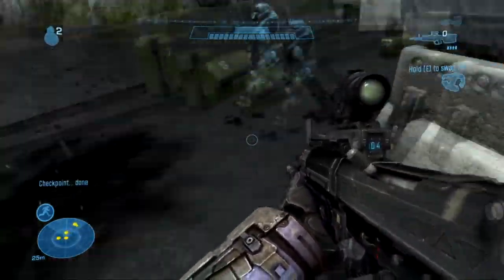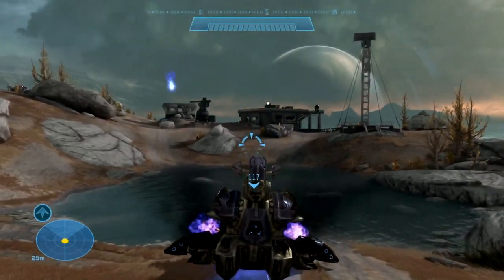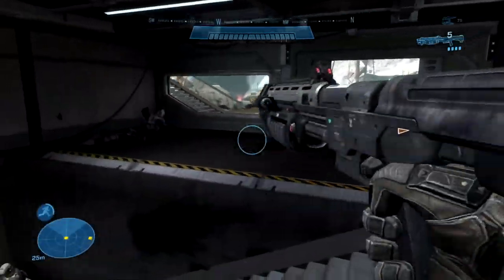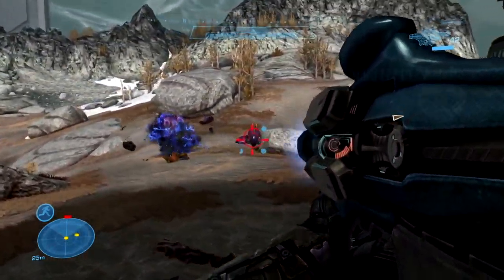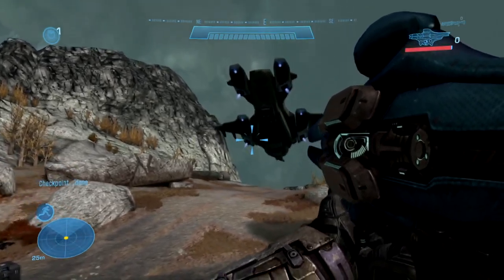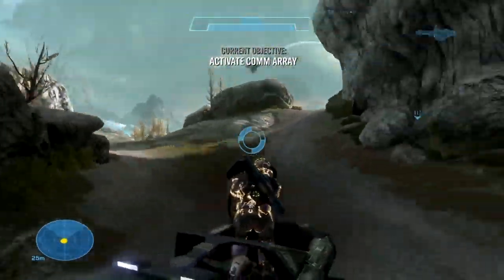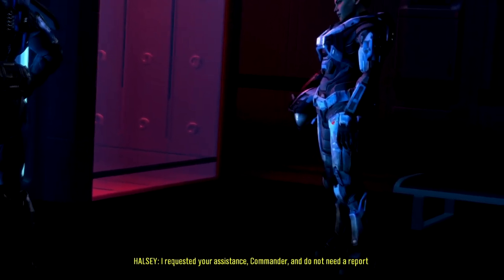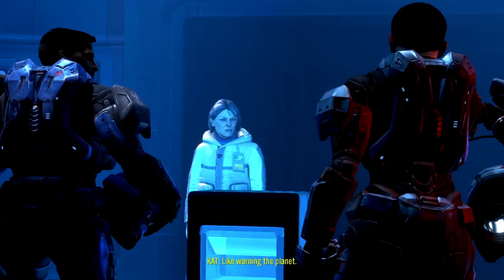► #02 - Halo Reach PC: Campaign - Co-op (ft. DragonWhelp)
»»» INFO «««
» ● Discord Username - AndreasSSG#0699